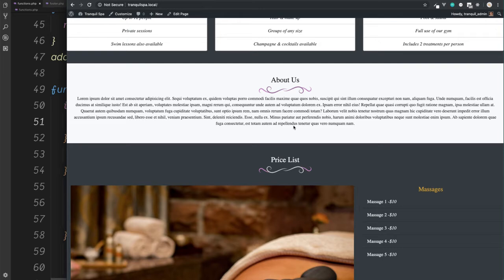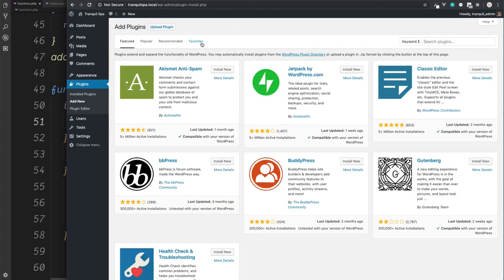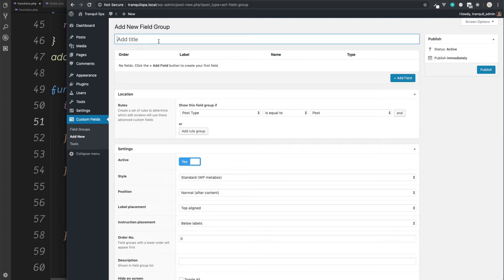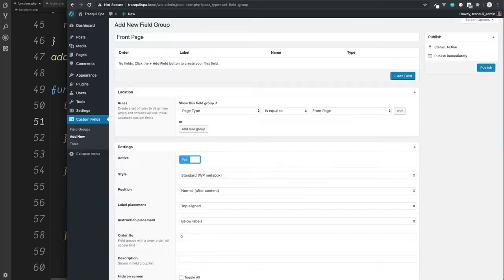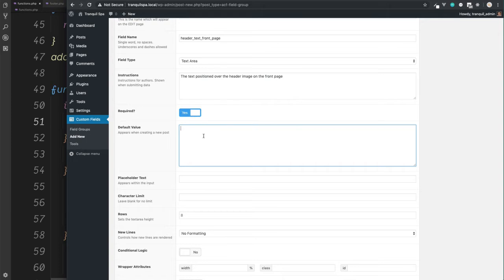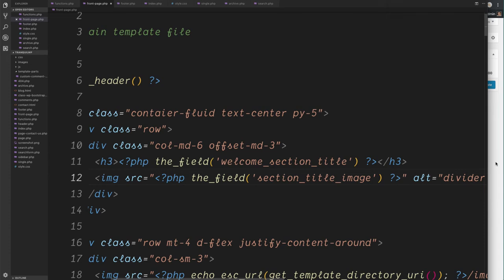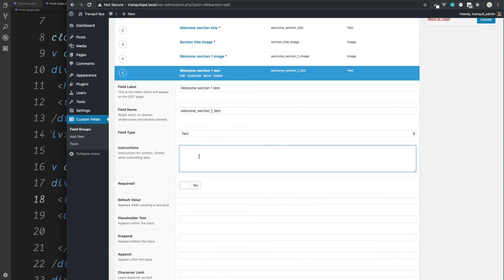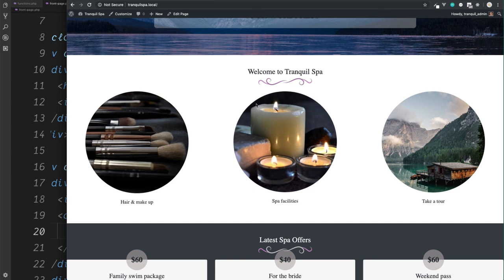How to Advanced Custom Fields in WordPress | Tutorial 48